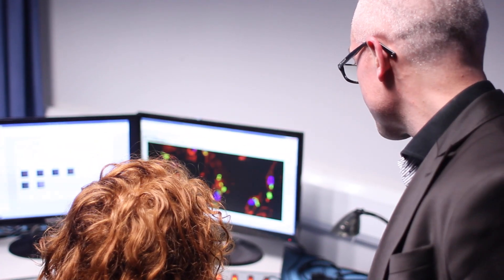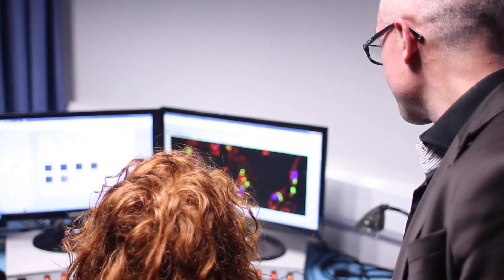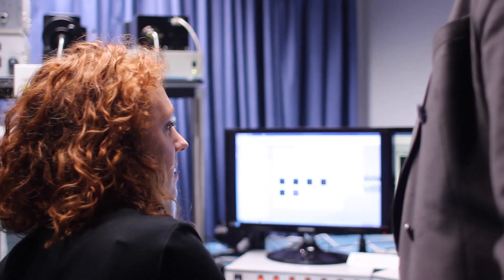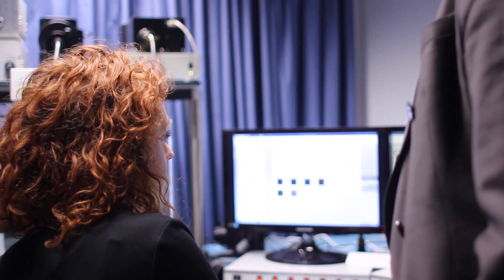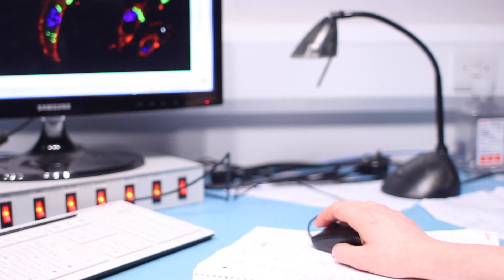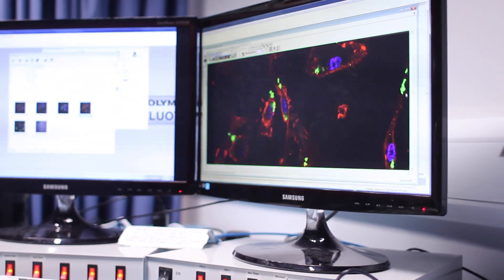Trinity immunologists provide new perspective on vaccine design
New and improved adjuvants are needed to develop effective vaccines for TB, malaria and HIV, diseases which require ‘cell-mediated immunity’ to confer protection. In order for this to happen, a better understanding of how adjuvants work is needed.

Now a discovery by immunologists at Trinity College Dublin sheds light on this mystery, providing a vital clue as to the way in which adjuvants go about doing their job.

Speakers:
Professor Ed Lavelle
Dr Elizabeth Carroll